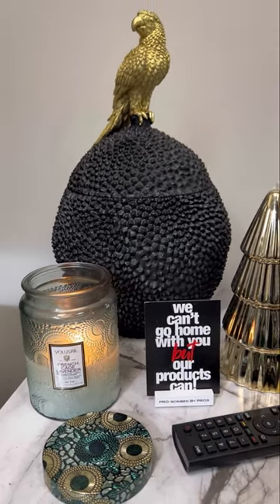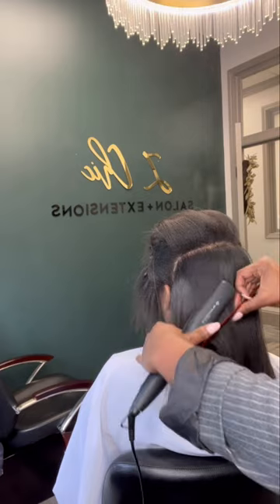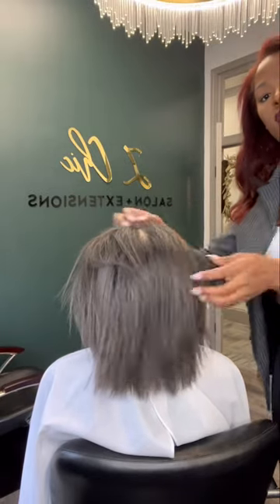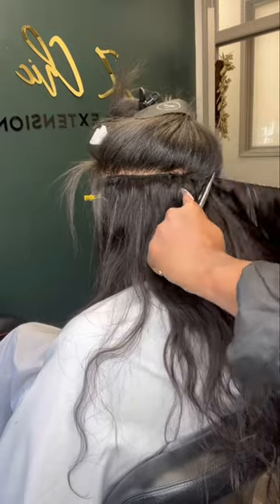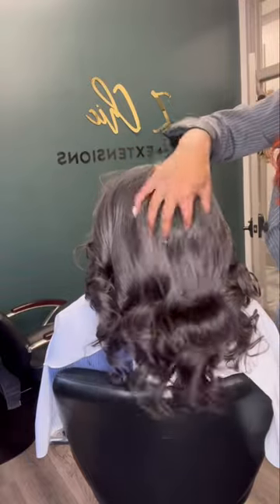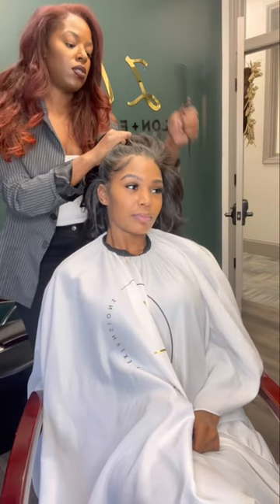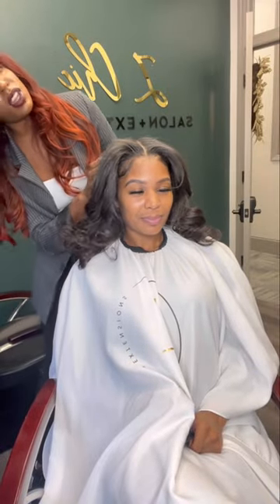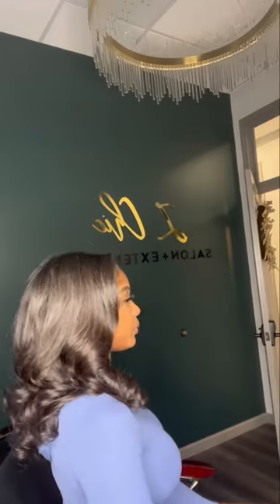The Single Weft Microlink Install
Our bae Ashley came through for a complete transformation ! She has had tape-ins before and loved them so I convinced her to try Microlinks! 🥰 We installed 18” wavy bundles from @zchicsalon using an invisible bead “The Single Weft” Microlink method. Here’s why:

• Ashley is transitioning from relaxed hair
• She needs to be able to add hydration treatments to her hair routine
• She needs a style that last longer (tapes only last 6 weeks)
• Hair can be reused for another install- even same day !

She absolutely loved the tapes and is keeping them stashed away  for another install when she’s ready to use again !

Have you tried Microlinks or tape-in extensions ?? Which is your favorite ? Click the link on my bio to reserve your next experience at @zchicsalon !

💻 BOOK NOW

📍 795 Powder Springs St, Suite F Studio 205, Marietta, GA 30064

Leave-in: One United by @redkenmedia